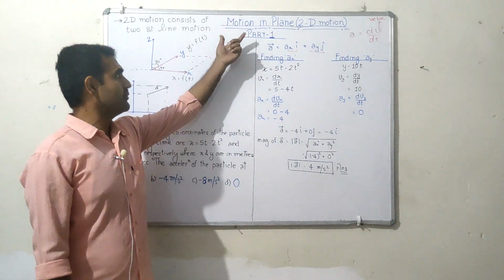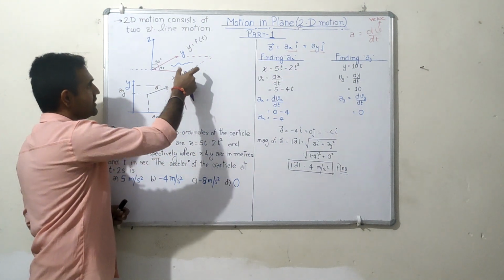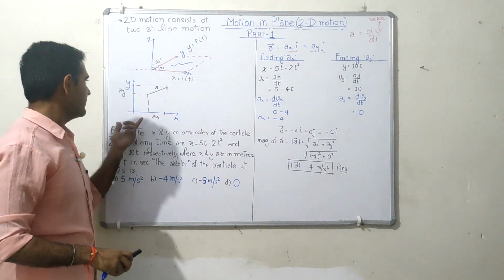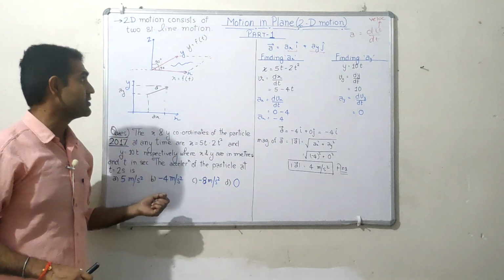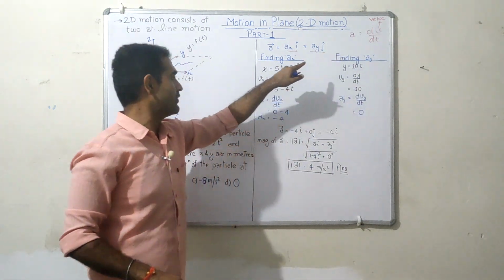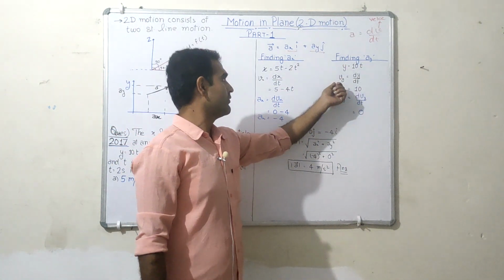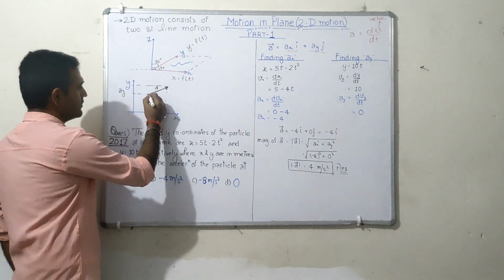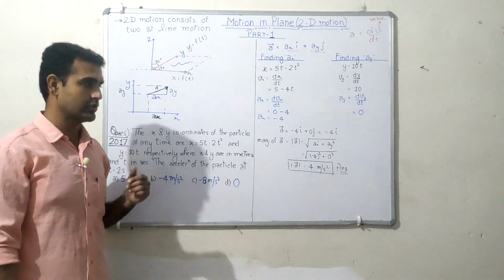Motion in a plane Part 1#neet2024@harshitdixitcoachingforcla1332